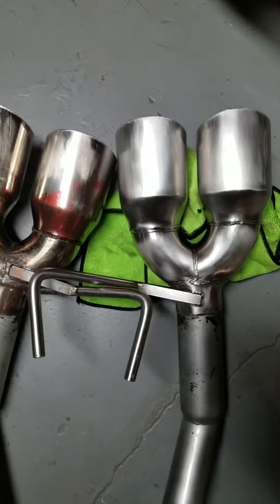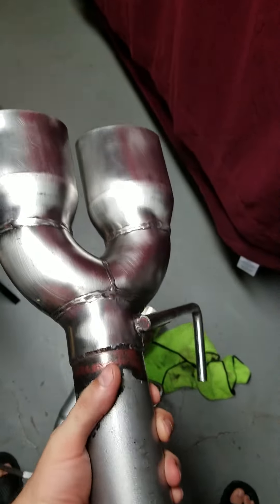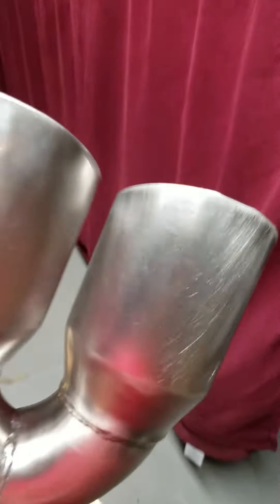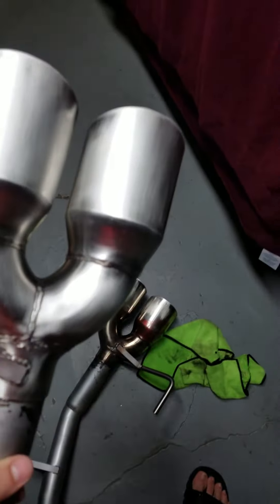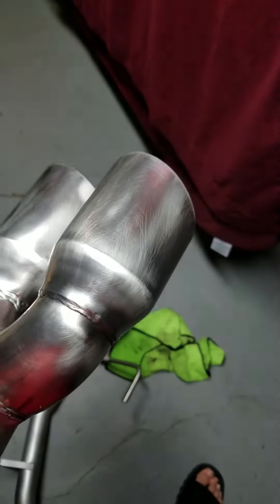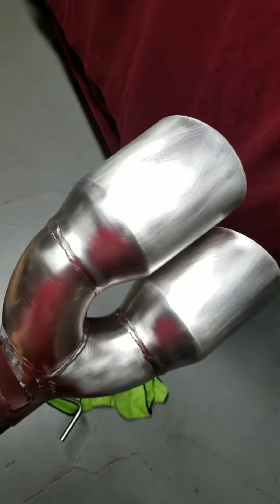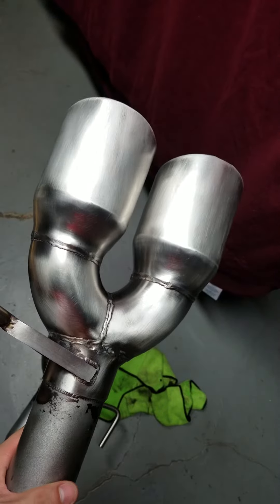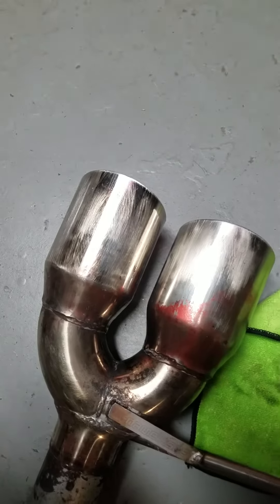What you think? Polish or bare metal?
What you guys like better? Polished or bare metal?